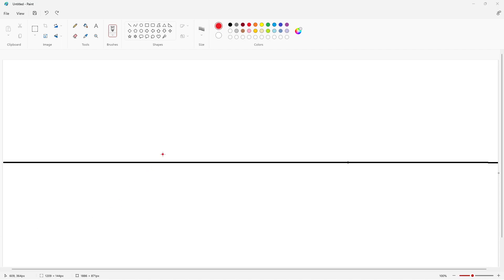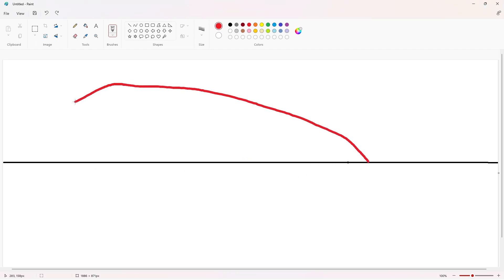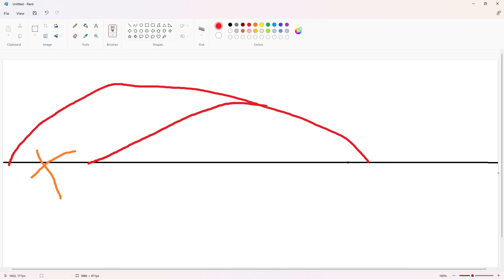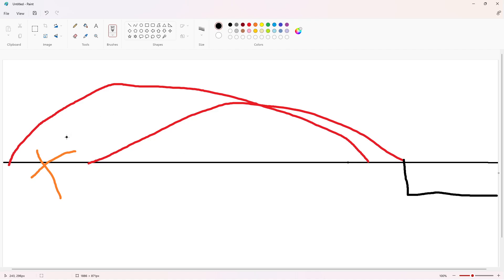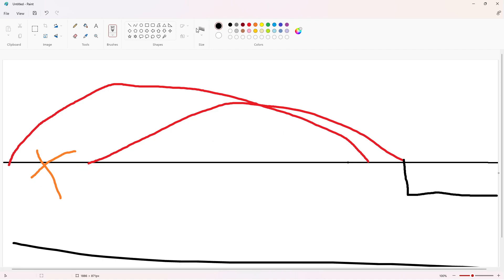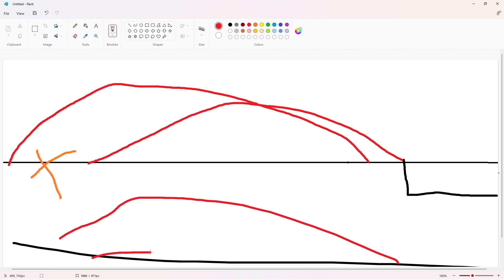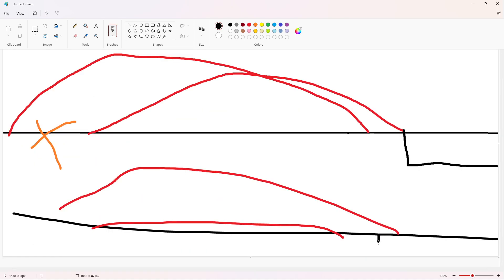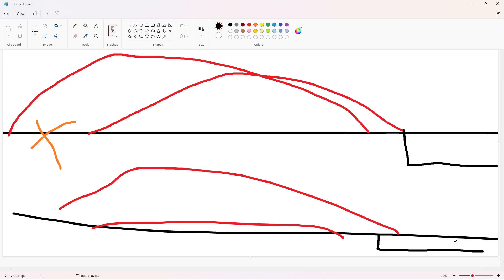time travel explained in approximately 1:24